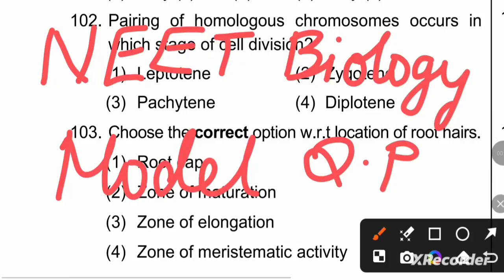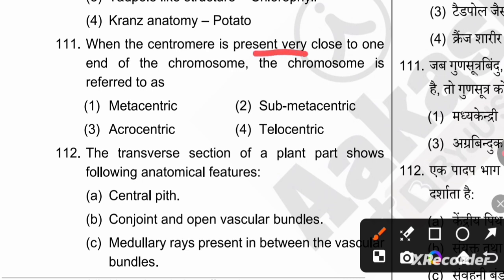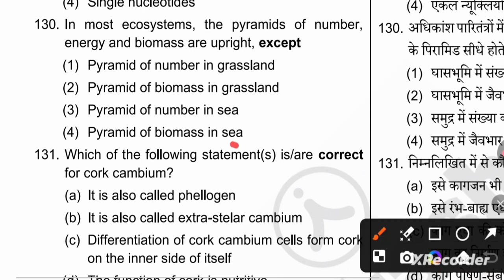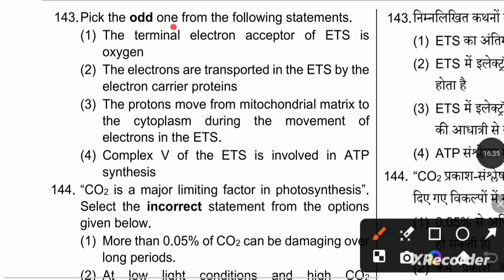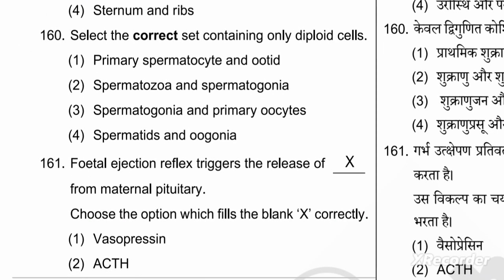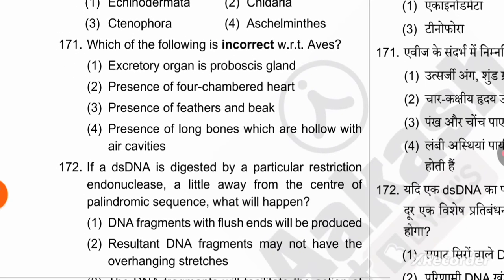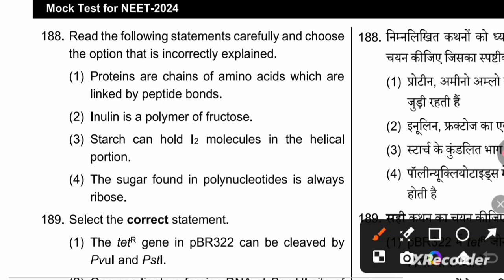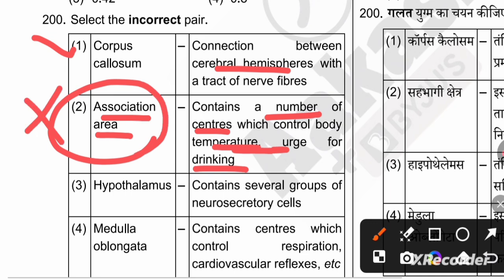NEET Biology Most Expected Questions 2025 | Biology Full Syllabus Mock test for NEET 2025 | Test 3